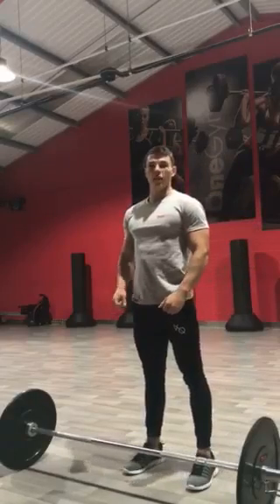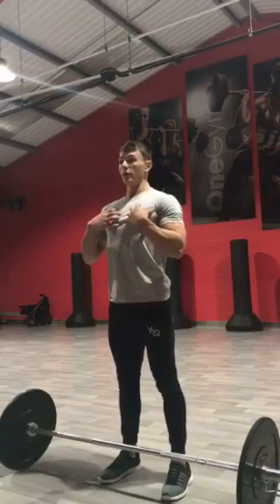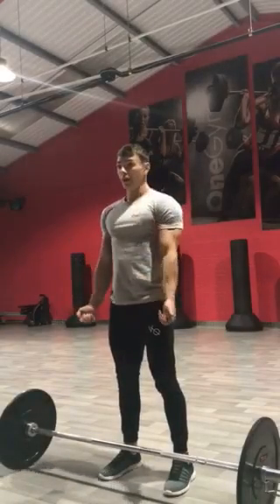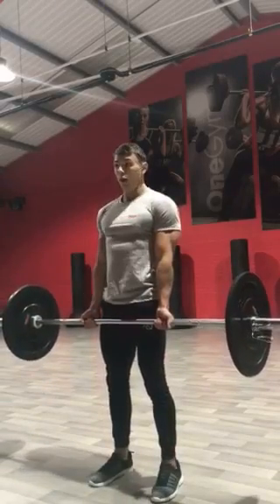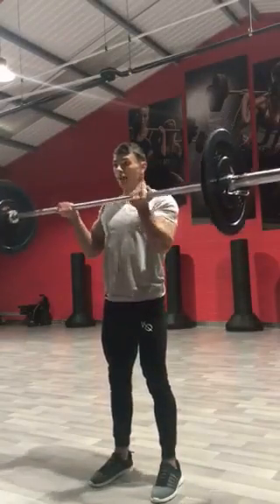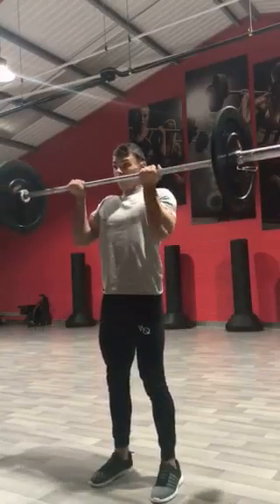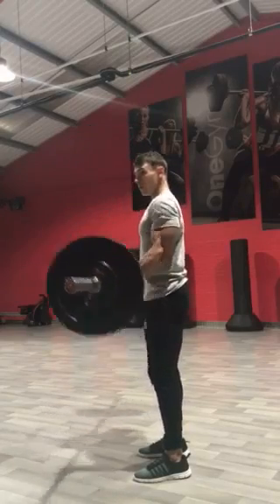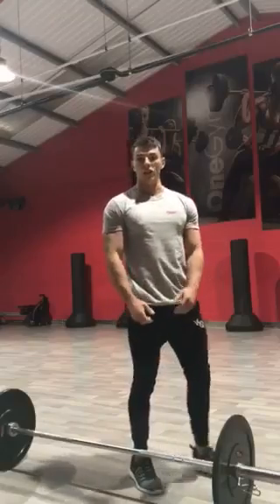02 - Bicep Curl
02 - Bicep Curl